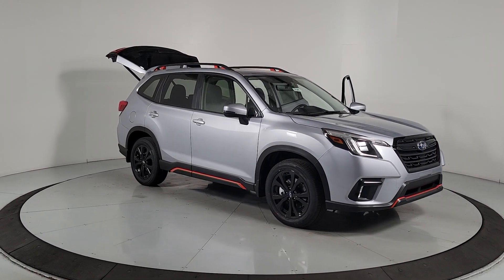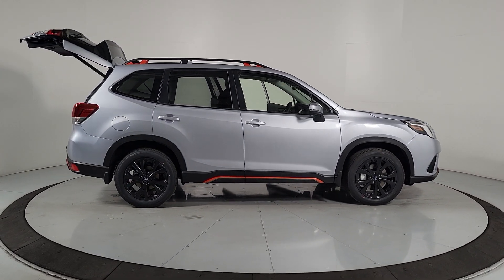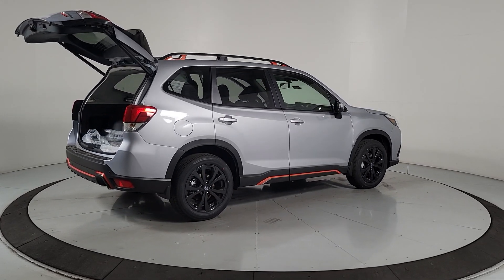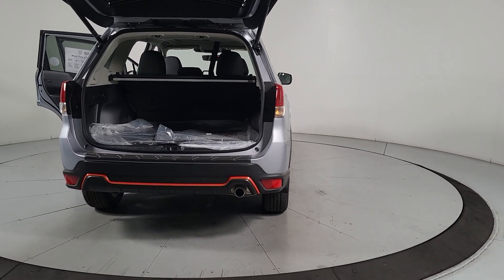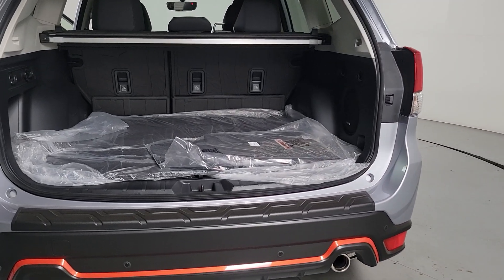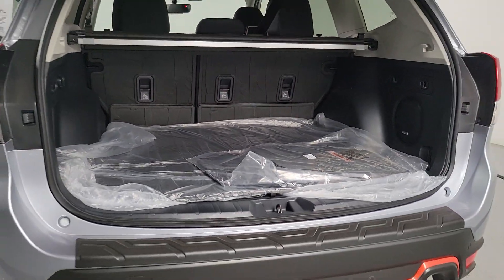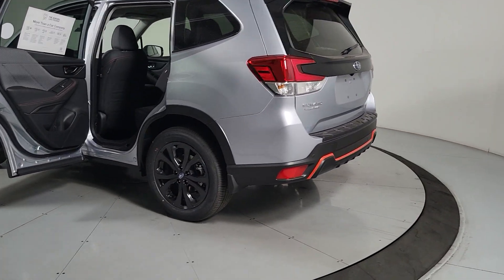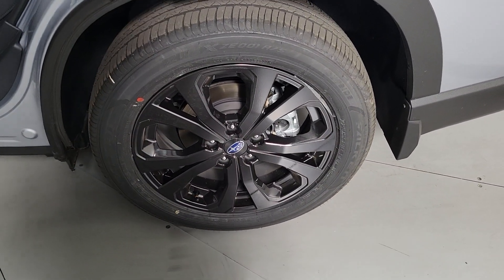2024 Subaru Forester Sport Prescott, Scottsdale, Sedona, Cottonwood, Camp Verde AZ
New 2024 Subaru Forester Sport available at Findlay Subaru of Prescott located in 3230 Willow Creek Rd, Prescott, AZ, 86305. Servicing the Prescott, Scottsdale, Sedona, Cottonwood, Camp Verde area.

You will love the features of this   2024  Subaru Forester. Relax and enjoy the ride in this comfortable, capable Forester. Its advanced safety tech, infotainment, and all-weather capability make it as sensible as it is pleasant to drive. These are just some of the great options this vehicle comes with: Apple Carplay®/Android Auto®, Panoramic Roof, Keyless Entry, Heated Mirrors, Fog Lamps, Satellite Radio, Back-Up Camera, Power Driver Seat, Alarm, Heated Front Seat(s). Make the most of your outdoor lifestyle in this capable Forester. Come in for a fun and easy test drive. Our team will make it the best part of your day.